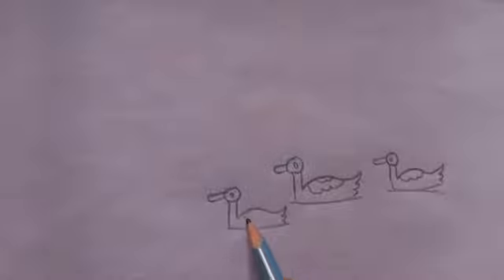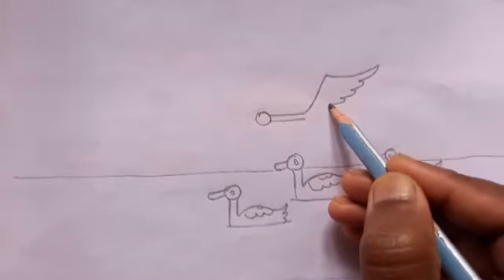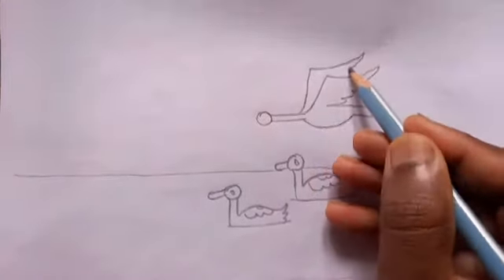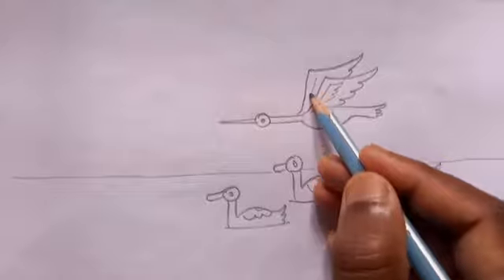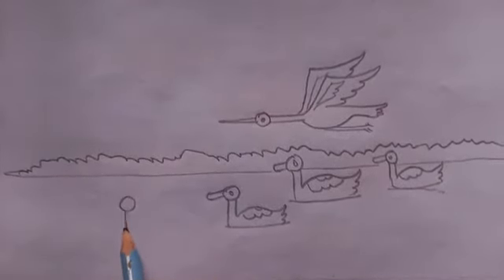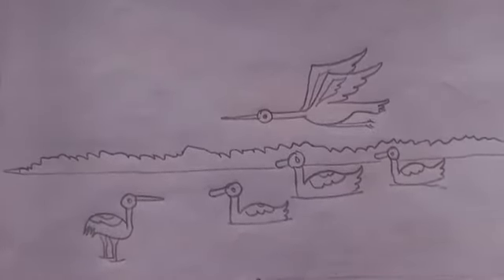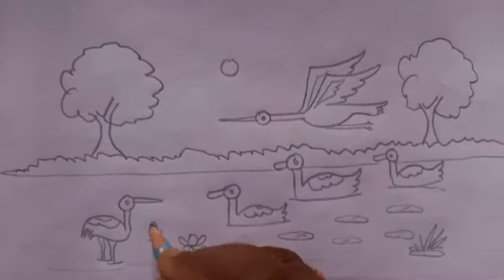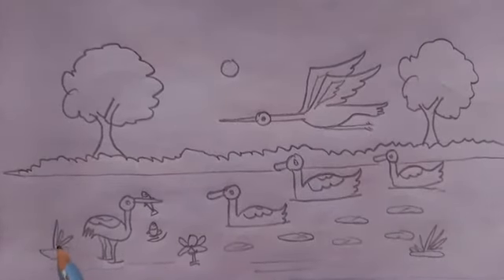DRAWING FOR CLASSES III & IV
Mr/s Samir Roy

This video tutorial is the private property of St. Xavier's School Pakyong East Sikkim for the sake of imparting virtual learning to the students of this school. We would be happy if other students can benefit from the above video. Please ask in writing if you want to use any part of this video in any form. Happy learning. God bless you all.